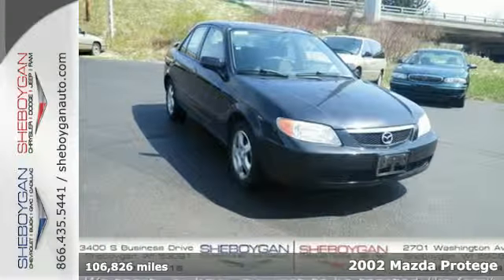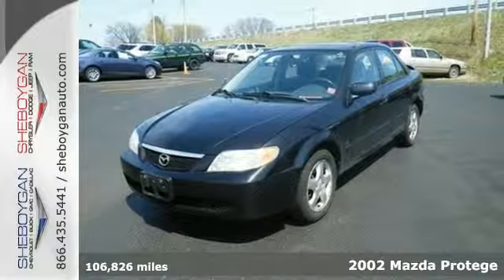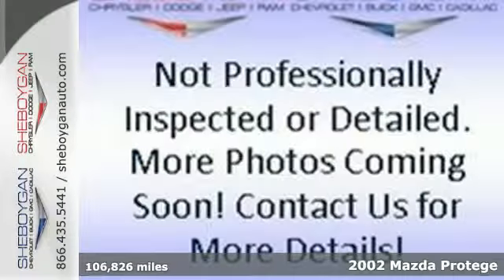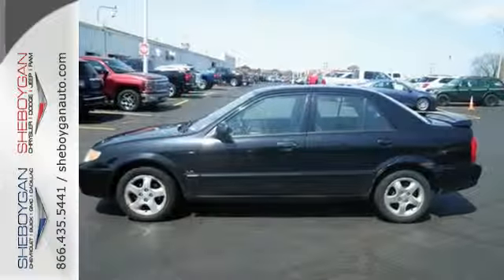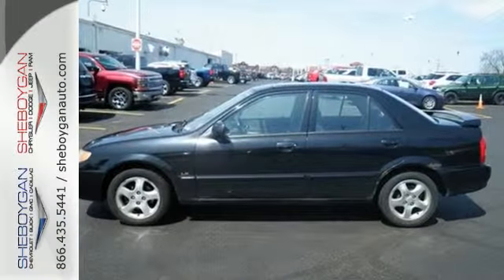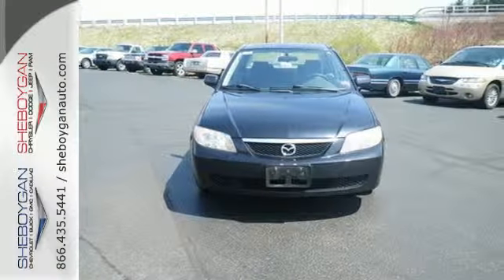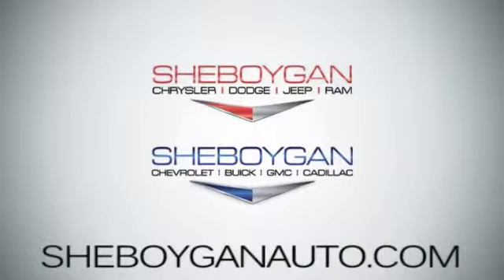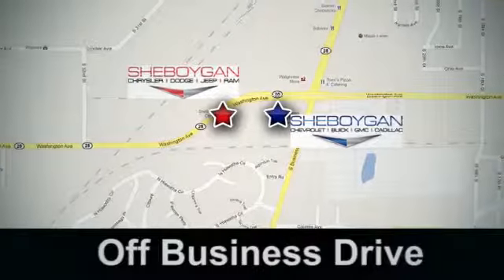2002 Mazda Protege Madison WI Milwaukee, WI Z851AA - SOLD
Year: 2002
Make: Mazda
Model: Protege
Trim: LX
Engine: 2.0L 4 cyls
Transmission: Automatic 4-Speed
Color: Black Mica
Mileage: 106826
Stock #: Z851AA
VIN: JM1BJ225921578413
Want to stretch your purchasing power? Well take a look at this impeccable Protege*** Awesome!! Standard features include: Remote power door locks Power windows with 1 one-touch Automatic Transmission Air conditioning Cruise control Tilt steering wheel Power mirrors Passenger Airbag 130 hp horsepower 2 liter inline 4 cylinder DOHC engine 4 Doors Front-wheel drive Tachometer Speed-proportional power steering Clock - In-radio display Intermittent window wipers Privacy/tinted glass Rear bench seats Front seat type - Bucket Rear defogger Center Console - Full with covered storage... Are you looking for a Dealership you can trust and actually enjoy your car buying experiencea€¦look no further. Our Mission Statement is to treat our customera€TMs with enthusiasm in providing automotive products and services that exceed your expectations. Now many dealers may say things like this however at Sheboygan Chevrolet Chrysler we a€œwalk ita€ with pride! Our Sales personnel are non-commissioned which means we pay their wages not you! Having trouble finding that perfect vehiclea€¦please allow Sharon or Steve in our Internet Department help find it for you!

Address:
3400 S. Business Drive